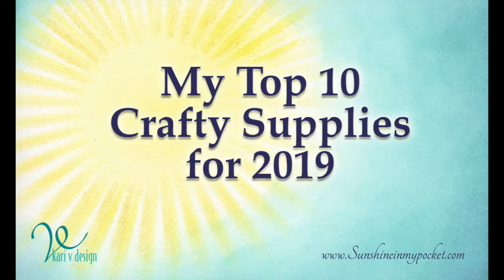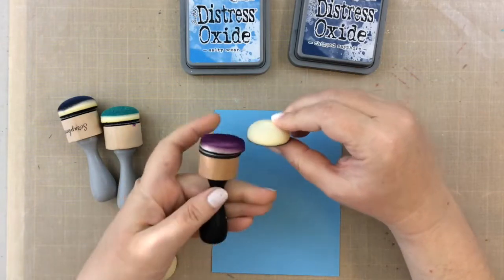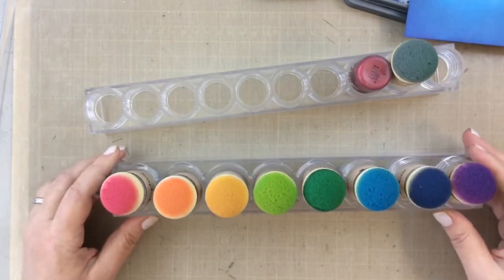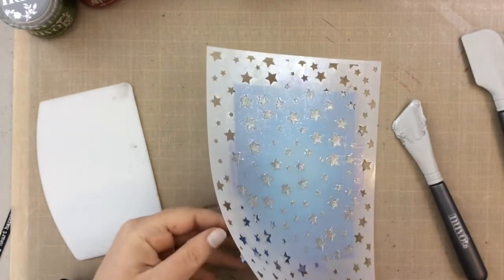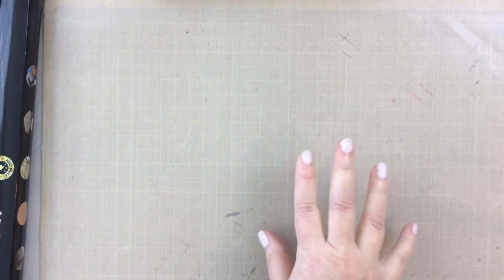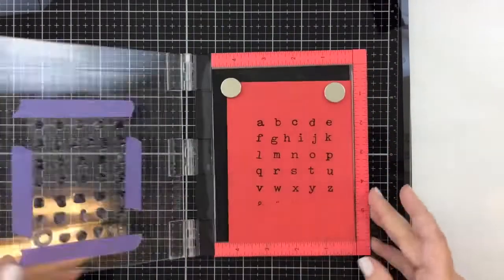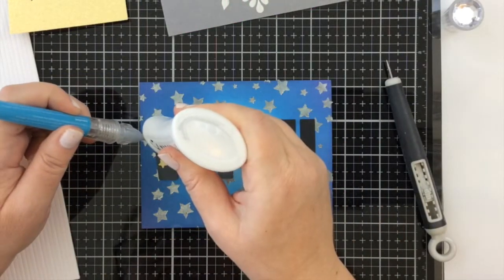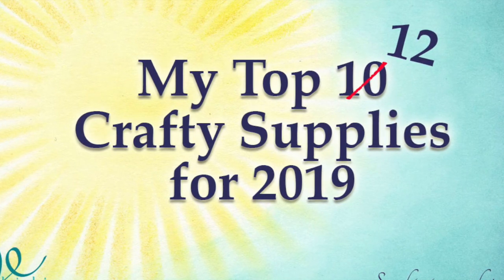Favorite Crafty Supplies of 2019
Crafty Favorites from 2019!

[ Amazon US ]

• Scrapbook.com - Ink Blending Tools with Domed Foam Applicators (Includes: 4 Tools and 10 Refill Foams)

[ Amazon US ]

• CraftPal Teflon Bone Folder and Paper Scorer
[ Amazon US ]

[ Amazon US ]

[ Amazon US ]

[ Amazon US ]

[ Amazon US ]

[ Amazon US ]

[ Amazon US ]

• Therm O Web - iCraft - Deco Foil - Stencil Pal - 4 x 5.5 - 2 Pack
[ Amazon US ]

• Therm O Web - iCraft - Deco Foil - Metallix Gel - 2 Ounces - Black Ice

• Therm O Web - iCraft - Deco Foil - Metallix Gel - 2 Ounces - White Pearl

• Therm O Web - iCraft - Deco Foil - Metallix Gel - 2 Ounces - Glazed Pewter

• Therm O Web - iCraft - Deco Foil - Metallix Gel - 2 Ounces - Aged Copper

• Therm O Web - iCraft - Deco Foil - Metallix Gel - 2 Ounces - Champagne Mist

• Therm O Web - iCraft - Deco Foil - Metallix Gel - 2 Ounces - Pure Gold

[ Amazon US ]

• Ranger Craft Sheet - Teflon Craft Mat
[ Amazon US ]

[ Amazon US ]

• Simon Says Stamp SENTIMENT LABELS Wafer Dies sssd111836 at Simon Says...

• Waffle Flower Crafts WF310283 Waffle Flower Die-A7 Layers,
[ Amazon US ]

[ Amazon US ]

• Gina K Designs Art Stencil, 6" x 6" - Snowflake Mandala
[ Amazon US ]